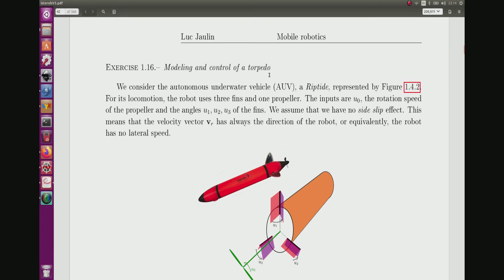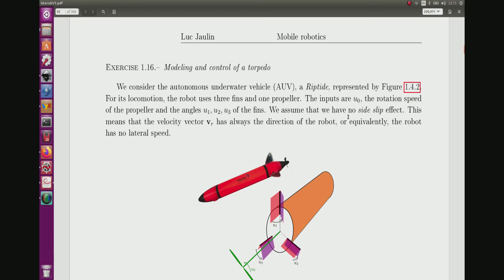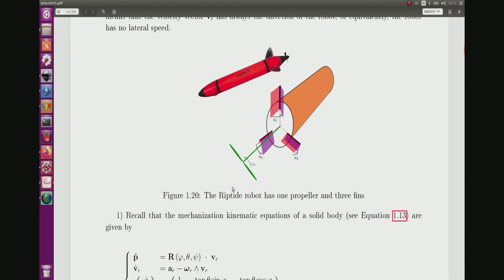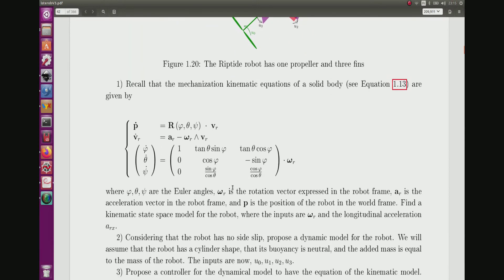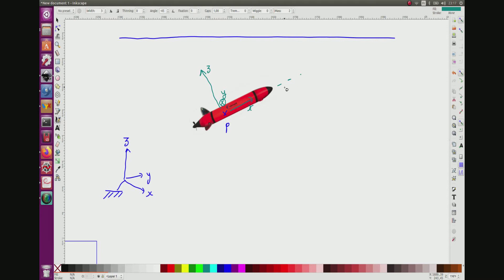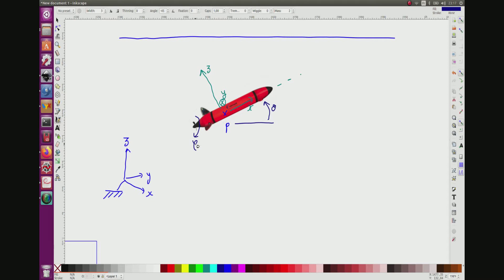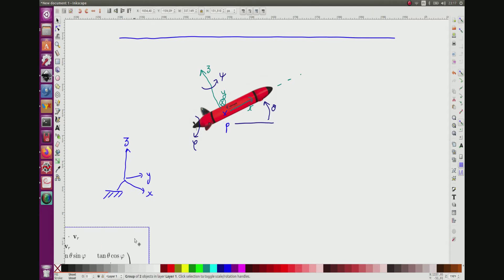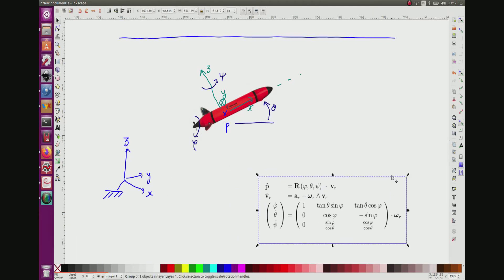InMooc, Exercise 20 : Torpedo